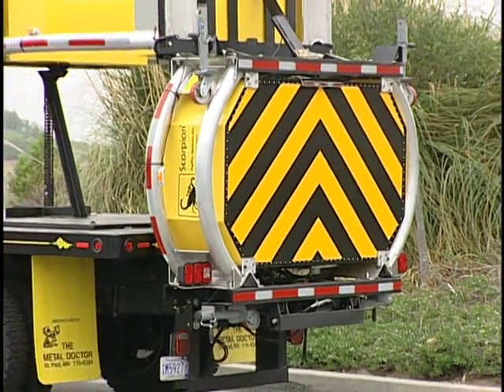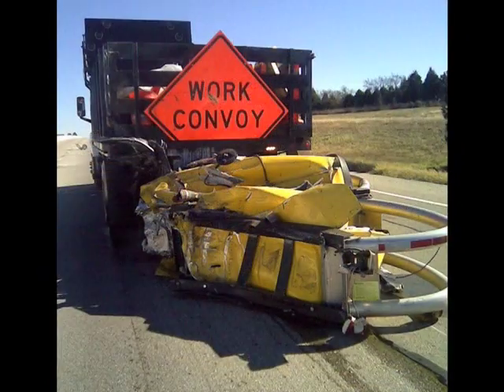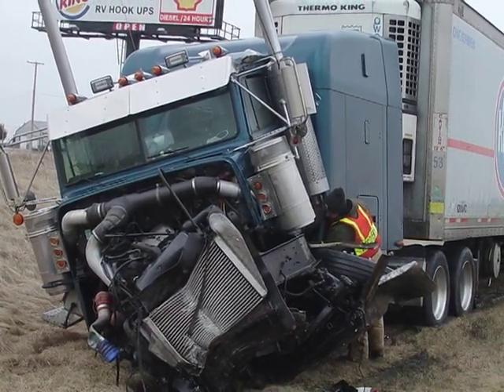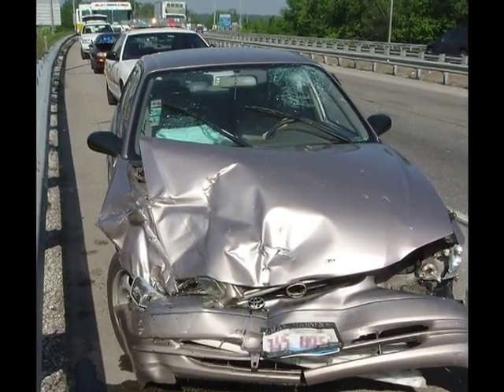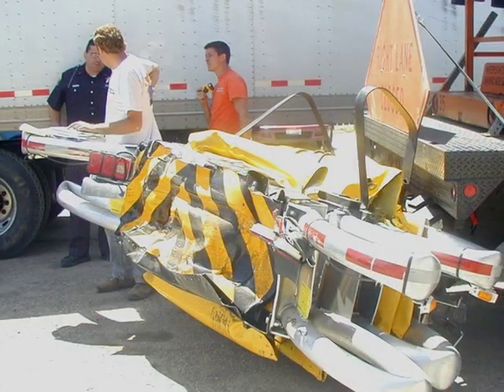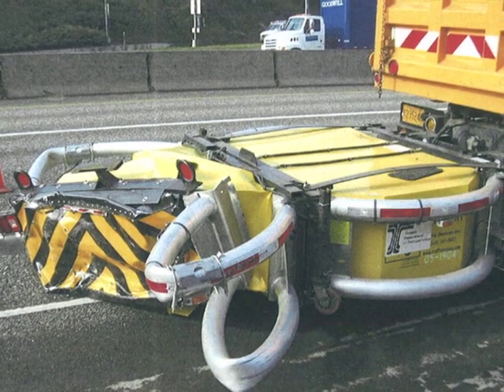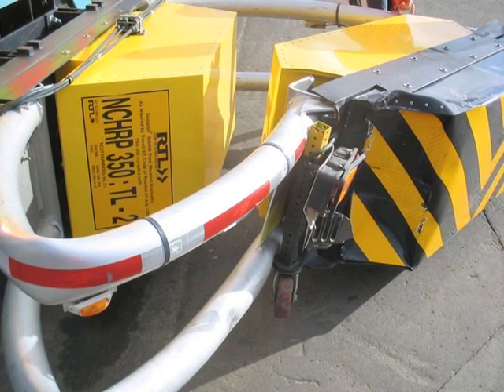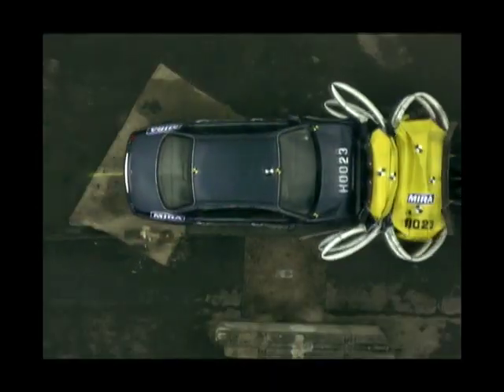Truck Mounted Attenuator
Our Truck Mounted and Trailer Attenuators are truly "different by design". Upon impact, our Truck Mounted Attenuator crushes in progressive stages. They pass all NCHRP-350 TL-2 and TL-3 standards. We offer a wide selection of attenuators, arrow boards, dynamic signs and message signs, both trailer and vehicle mounted.